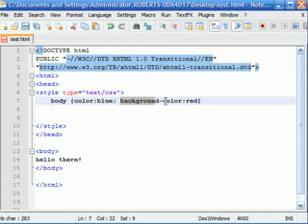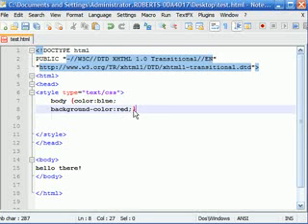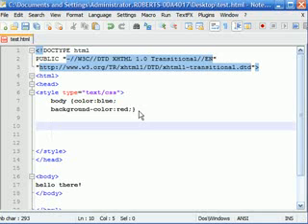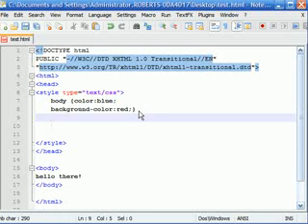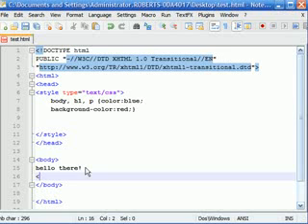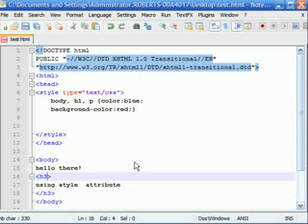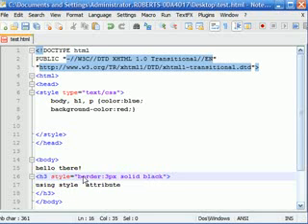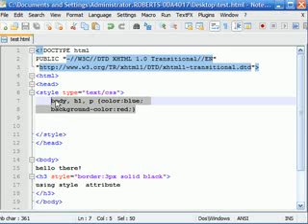Profithost - CSS Tutorial - 3 - Grouping Elements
Guide about Grouping Elements in this CSS Tutorial.